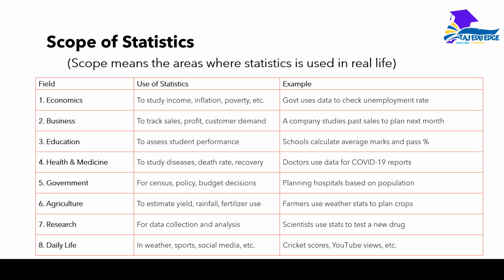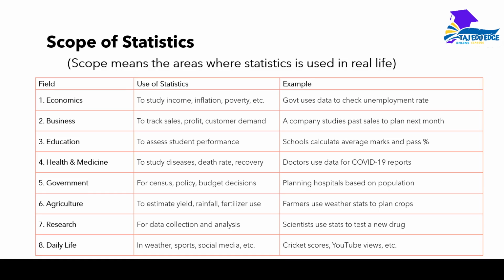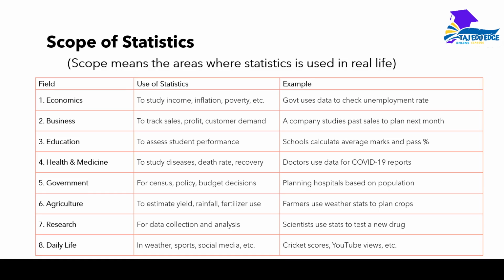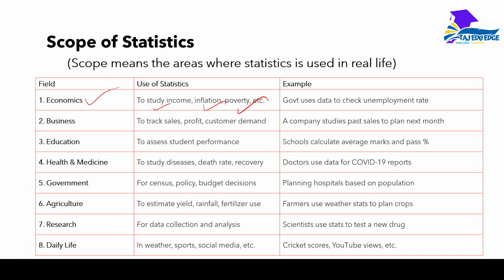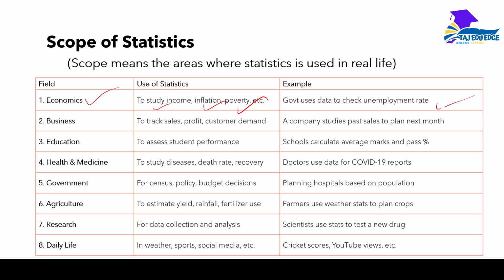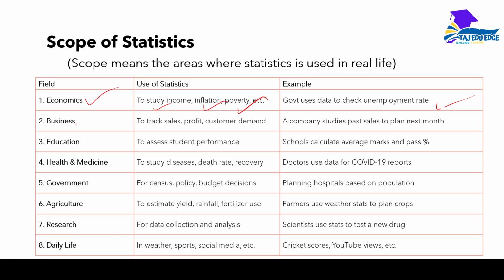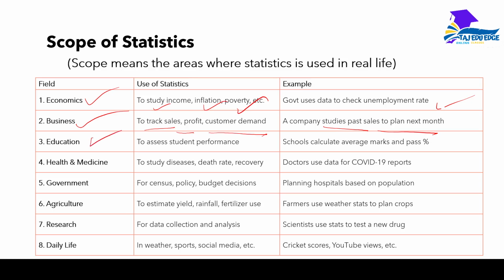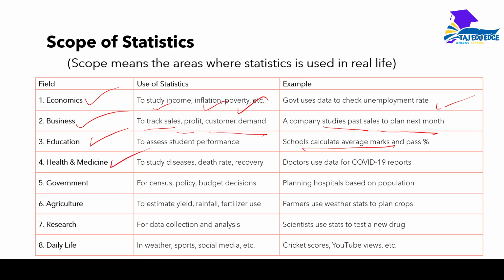Video:5, TOPIC: Scope of Statistics